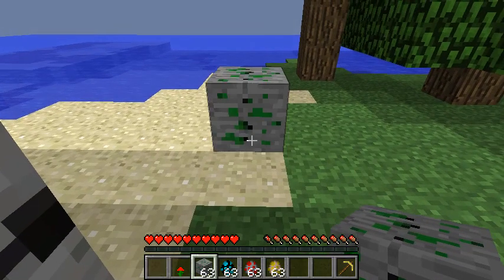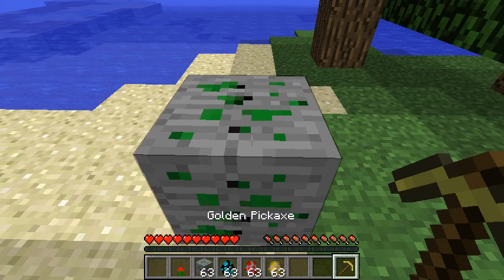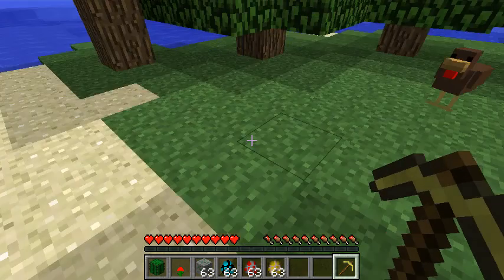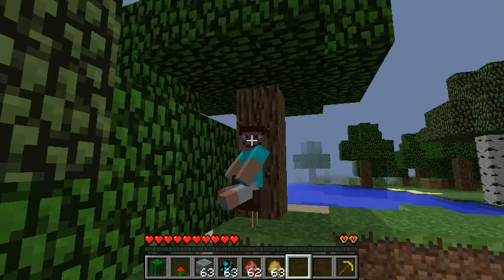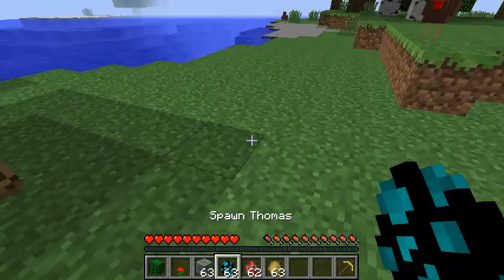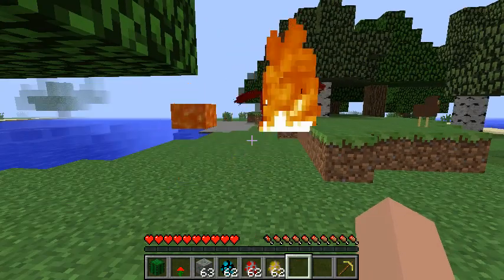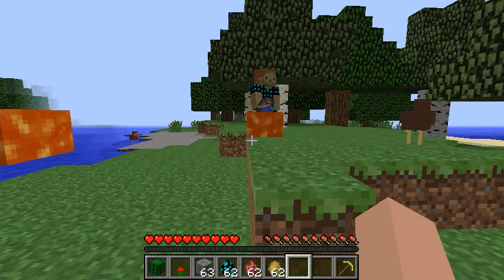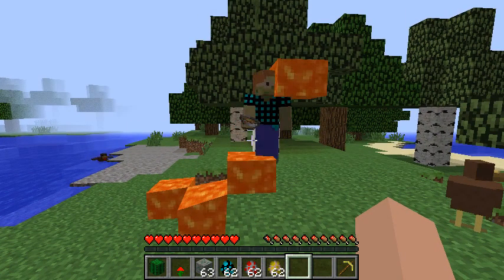The Andrew Mod 1.3.0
Things riding other things, a new block, a new biome (not shown in the video), and more riding things in this update to The Andrew Mod for Minecraft.